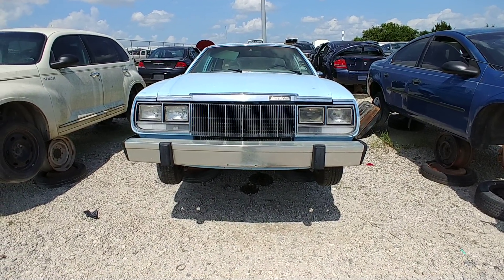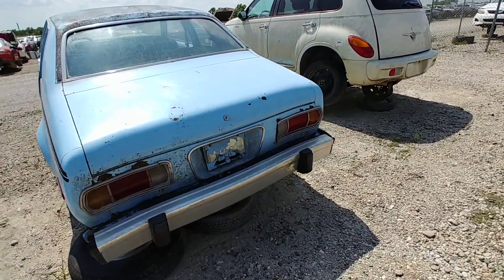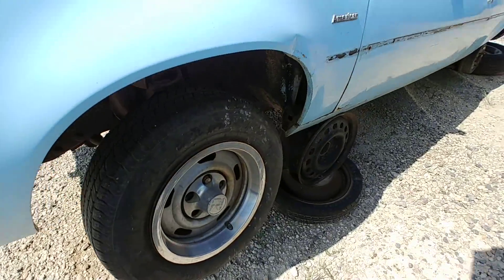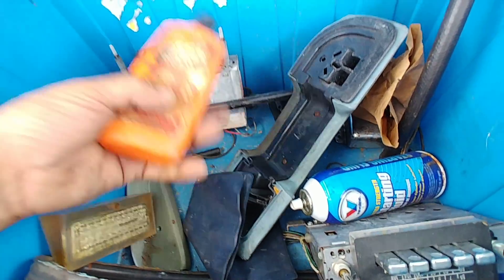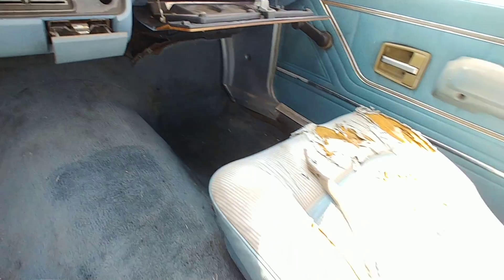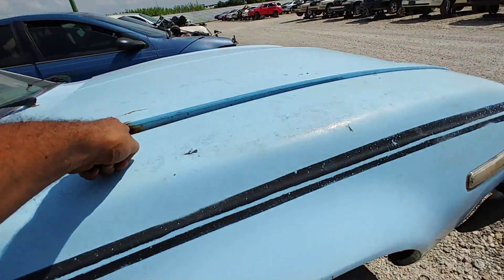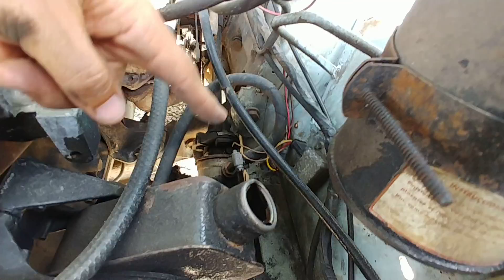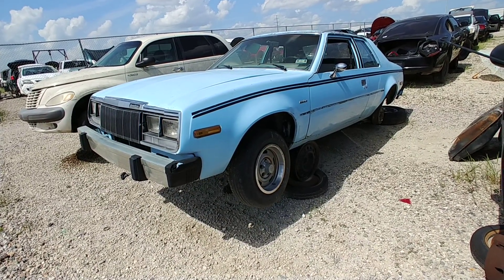Rare Oddball Mexican Made 1979 VAM American Junkyard Find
Rare Oddball Mexican Made 1979 VAMAmerican Junkyard Find. Well the junkyard had this one down as an AMC eagle. So I was confused for little while and had to do so on the spot goggle searching. Turned out to be a VAM which stands for Vehículos Automotores Mexicanos in Spanish. It was a Mexican automaker that had been around from 1946 to 1986. Pretty neat history on it if you care to do a reading. Essentially they were a license partner of AMC for some time when this model was around. I believe it is the equivalent of an amcconcord with a slightly bigger engine. Don't think I'll be running into one of these anytime soon.